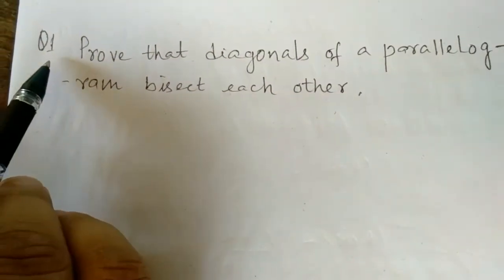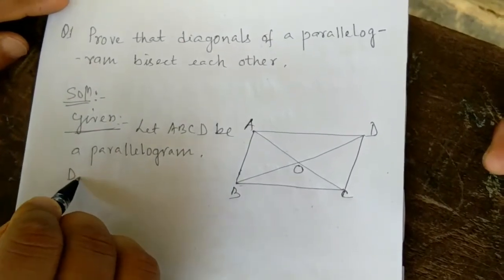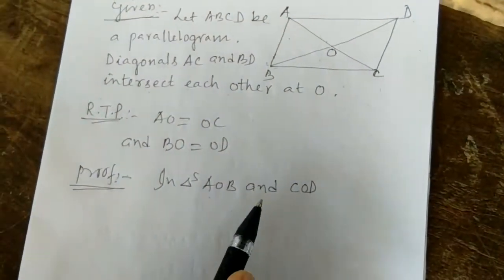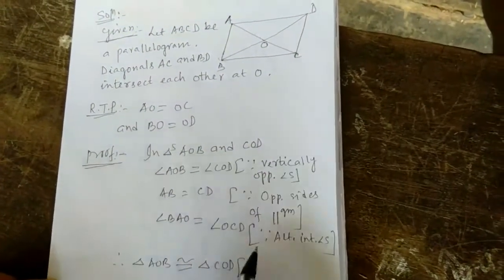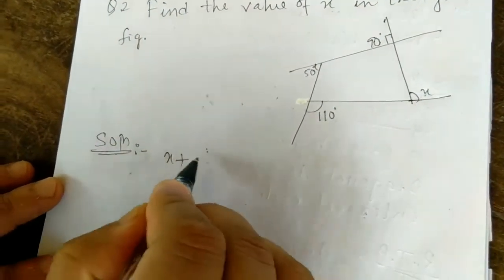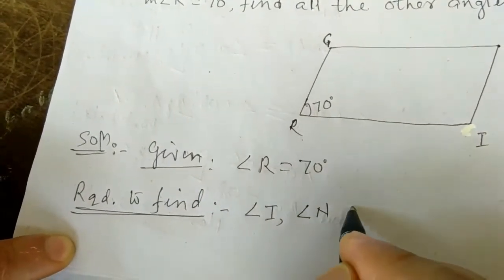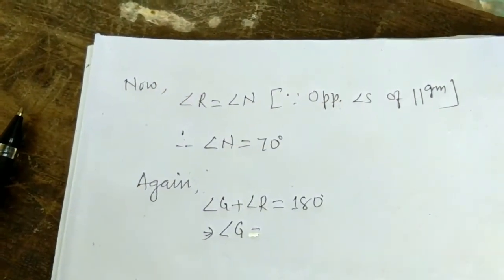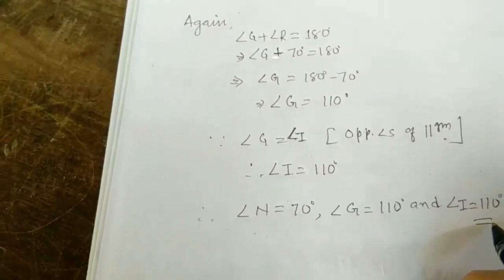Mathematics Tutorial Class 8 Chapter 3 ||Uttam Pd. Mahato